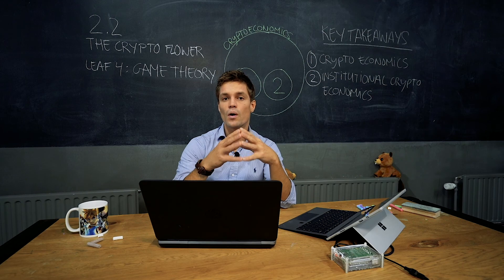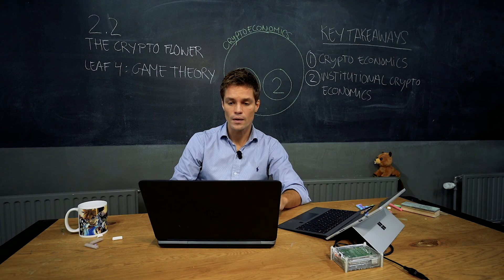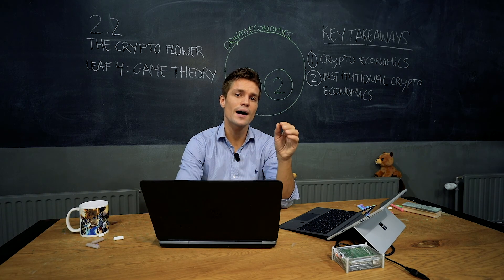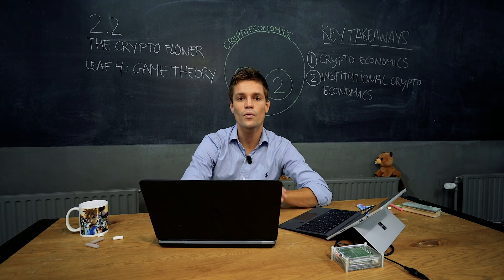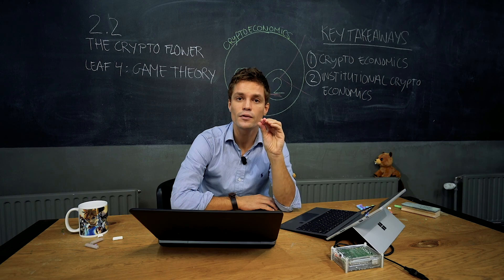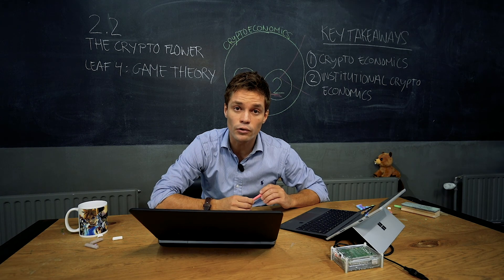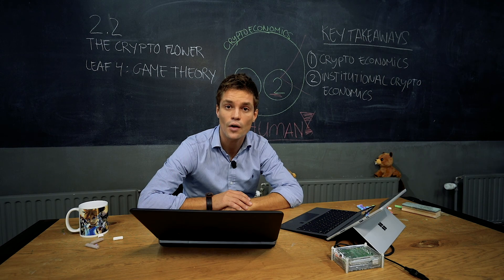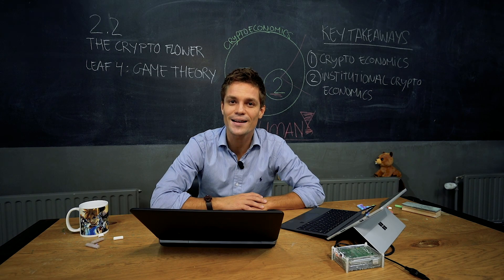BC-2.2.5 The crypto flower leaf 4: Game-theory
In this lesson we'll discuss game-theory in relation to blockchain technology.